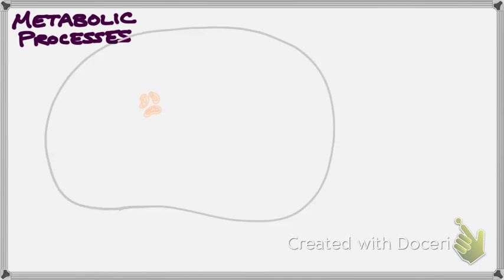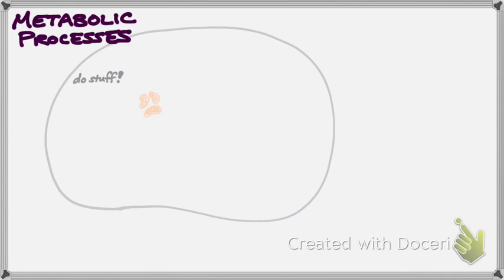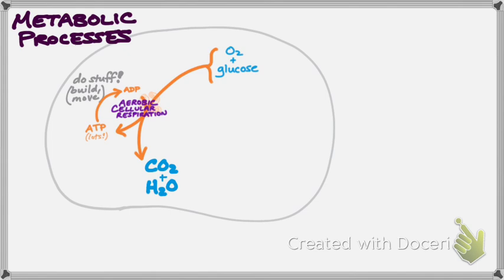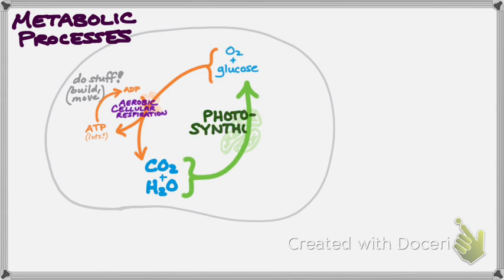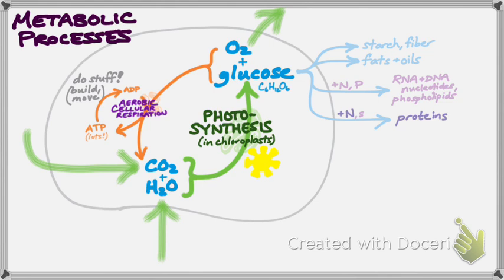LE1: Metabolic Processes Overview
Living Earth Unit 1 Review video that covers why cells need to use ATP, how it is regenerated by aerobic cellular respiration in mitochondria, how photosynthesis produced massive quantities of glucose, and what the excess glucose is used for.